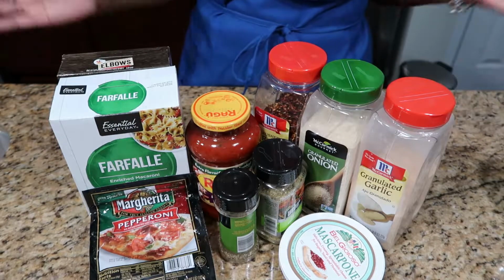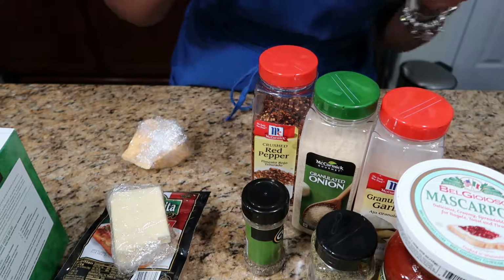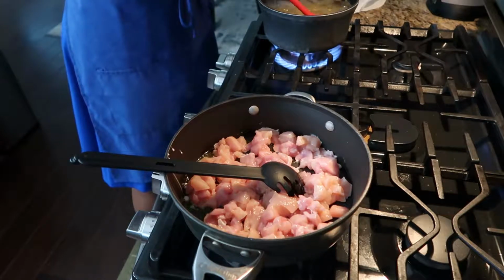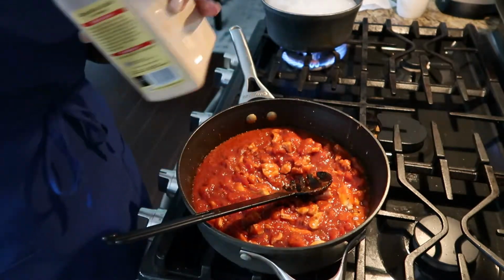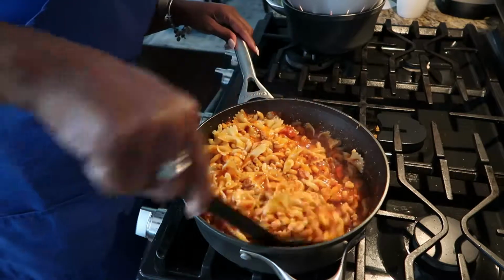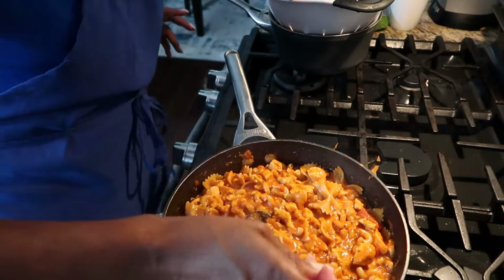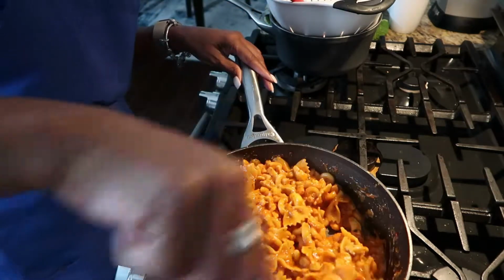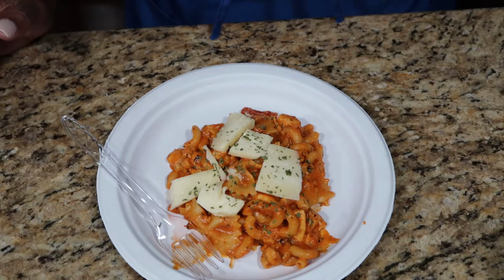Chicken Pasta - Pantry Dive Recipe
I shopped my freezer and pantry to make a quick and delicious weekend dinner. What I used:

2 Chicken breasts (cut into bite sized pieces)
Ragu spaghetti sauce (your personal favorite)
Farfalle
Macaroni
Mascarpone
Cheddar cheese
Garlic powder
Onion powder

Everything is to taste and just the way you want it.  Hope you enjoy!